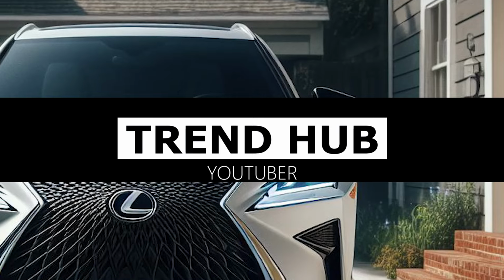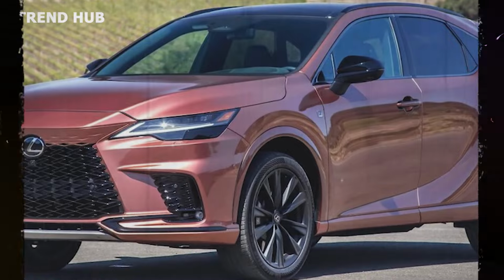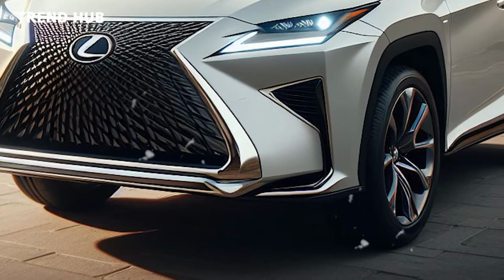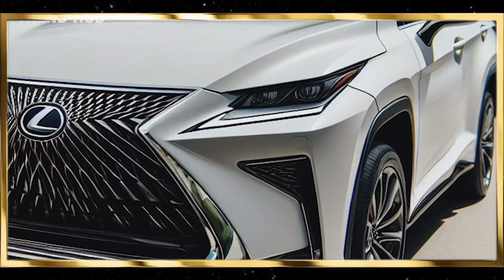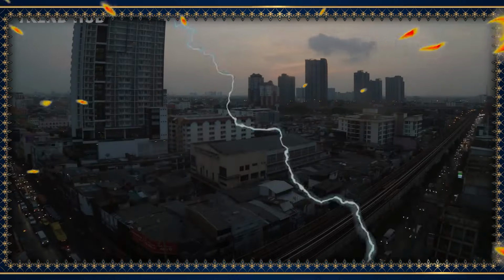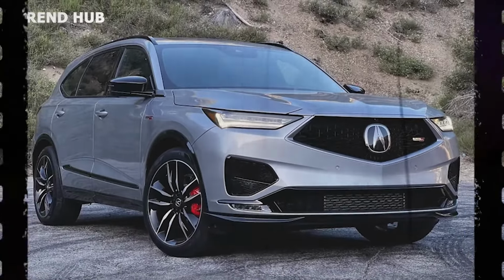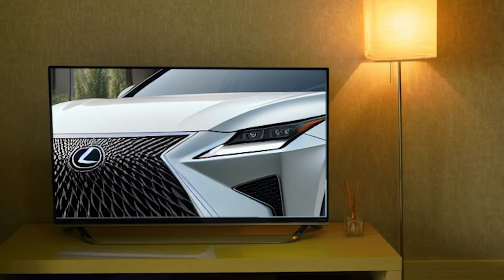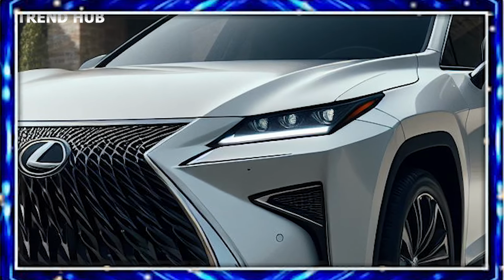NEW 2025 Lexus RX model in Market | Best SUV?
"For the new 2025 Lexus RX model we have stepped up the SUV luxury design and performance. ”This vehicle now has a redesigned exterior, spacious interior with high-definition displays, and advanced tech like wireless charging. Few trims get multiple drivetrains to offer products for almost all tastes, including a 4-cylinder turbo and plug-in hybrid. Everyone will find their just-right Lexus at the starting price of $51,000 from the six trim levels.